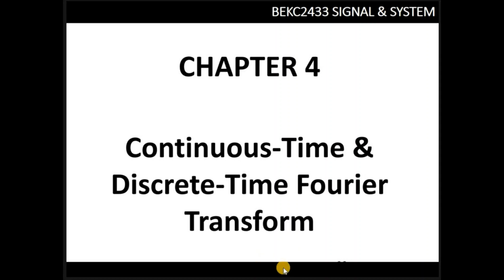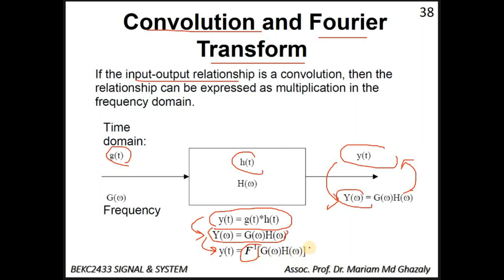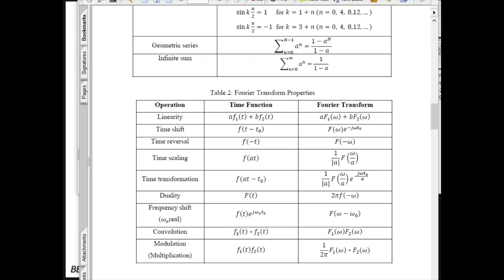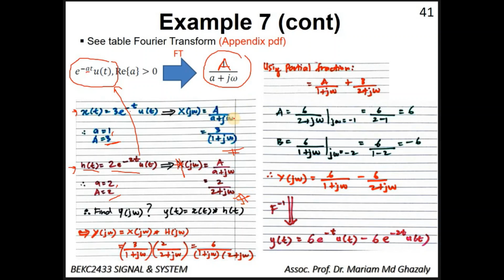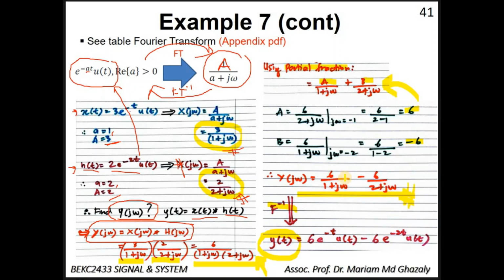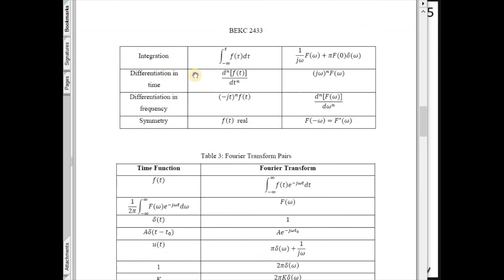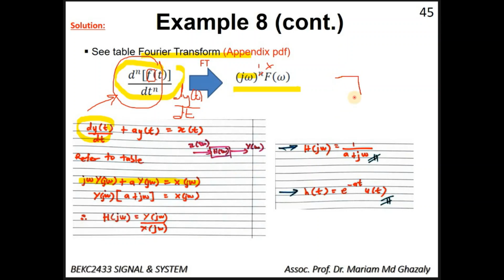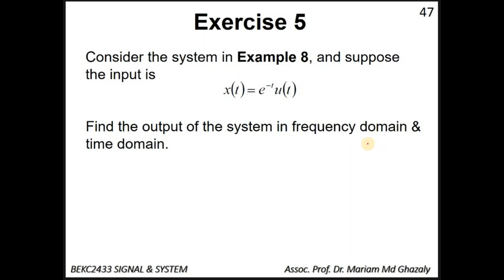Continuous Time Fourier Transform (Part 5)